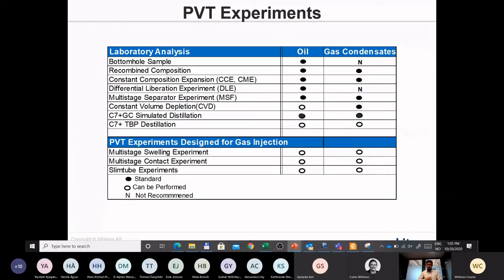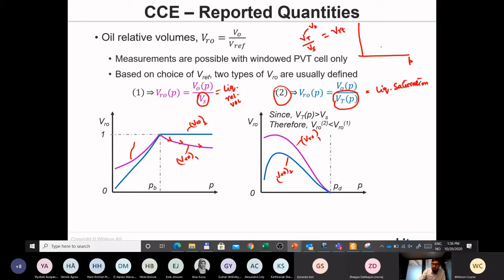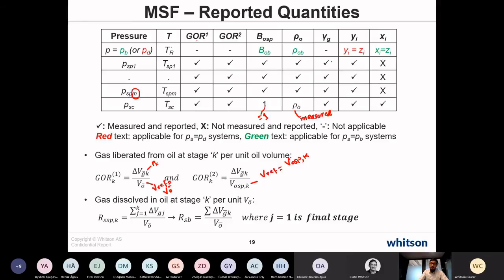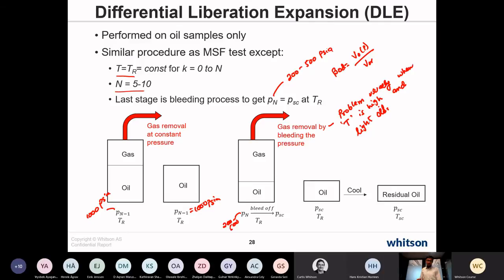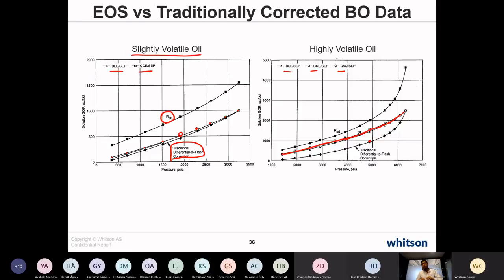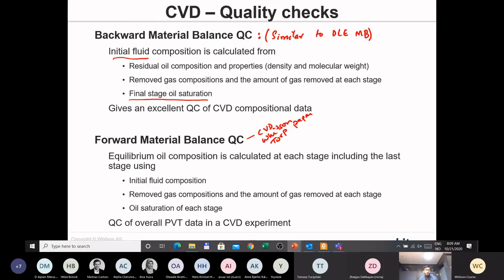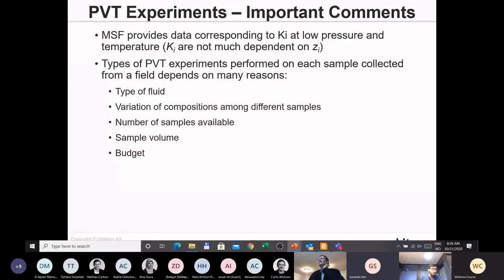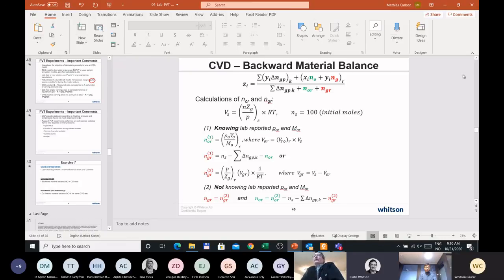Advanced PVT & EOS Char - 4.2 Lab PVT Experiments